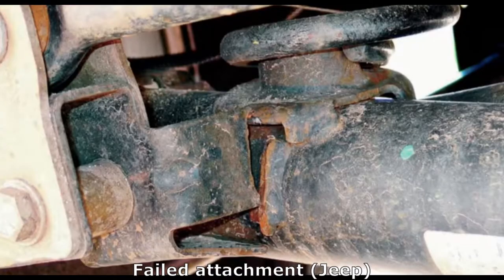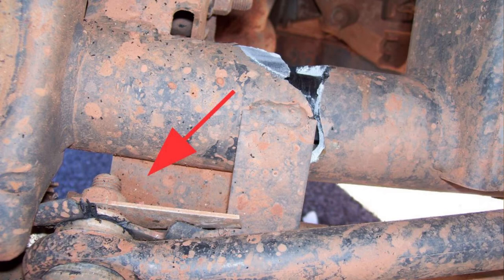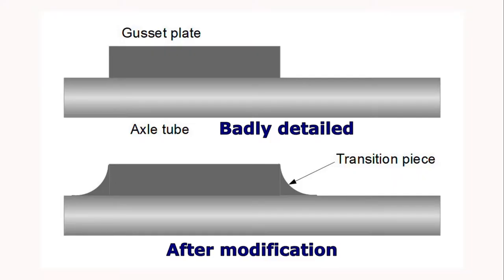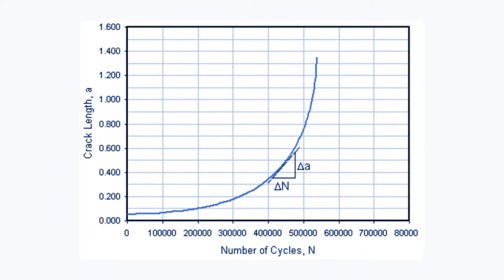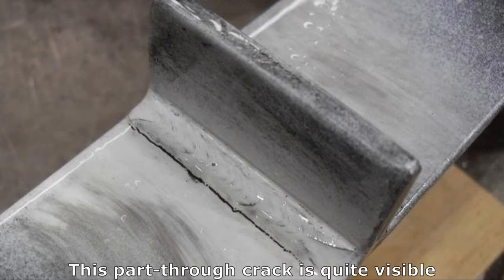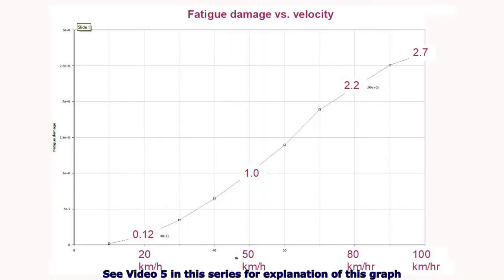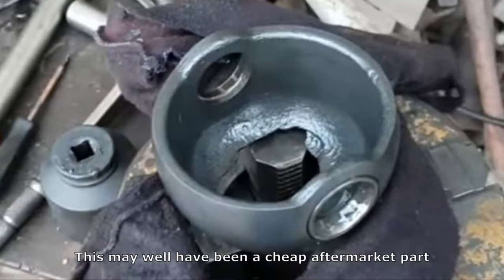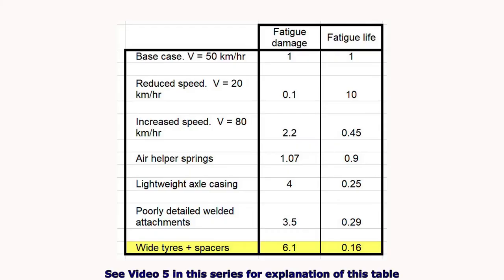Why axles break on overland vehicles. Part 7 - what the owner can do to prevent this from happening.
This video is part 7 of a series which looks at why axles break on overland vehicles. In this video we look at what the owner can do, without resorting to drastic actions iike axle trussing, to prevent axle breakage. We look at measures which can be taken in vehicle preparation and during the trip.